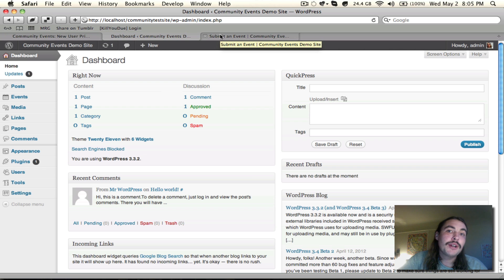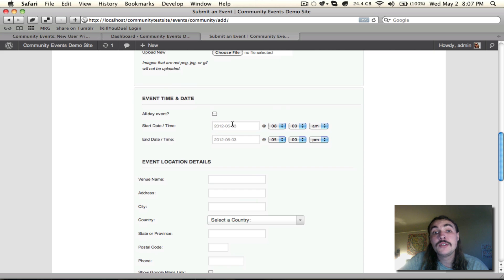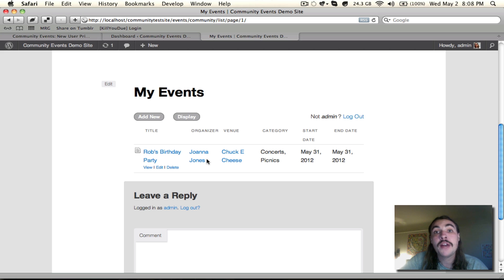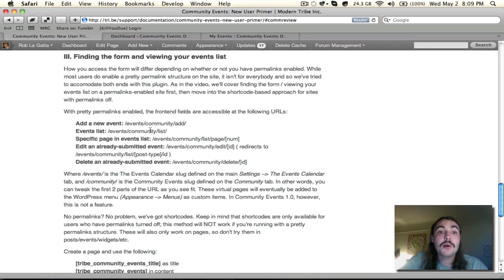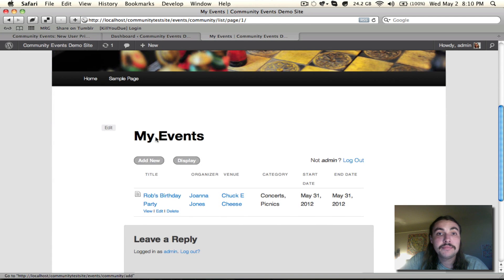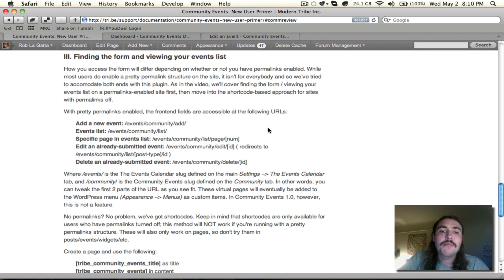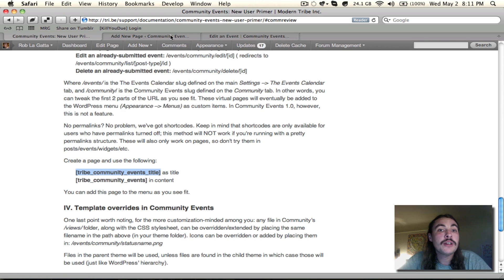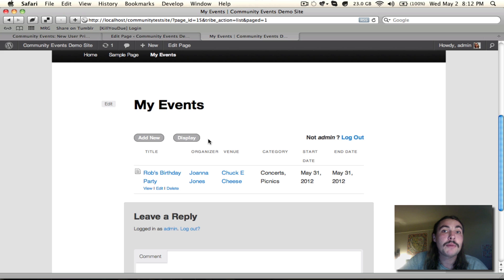Community Events: Finding the Form & My Events List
Whether you have permalinks enabled or turned off, this screencast will show you how to access the Community Events form and the "My Events" list on your site's frontend.